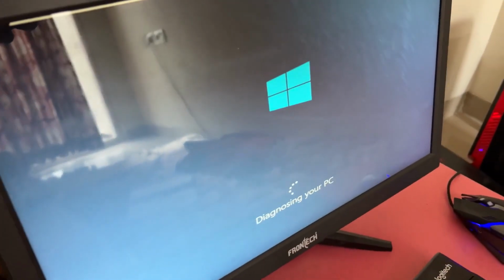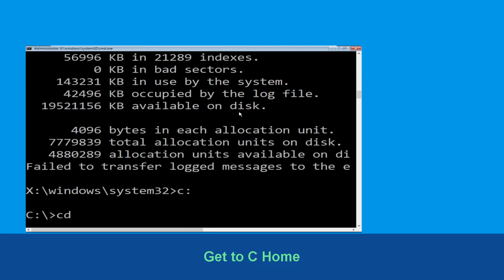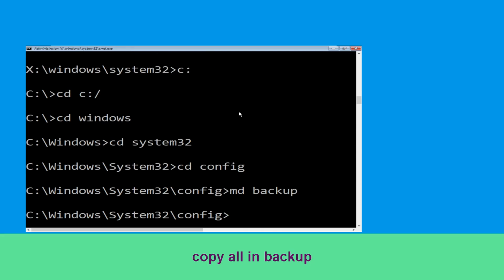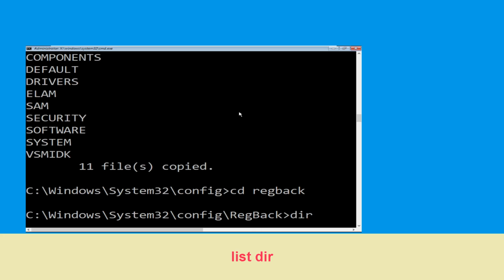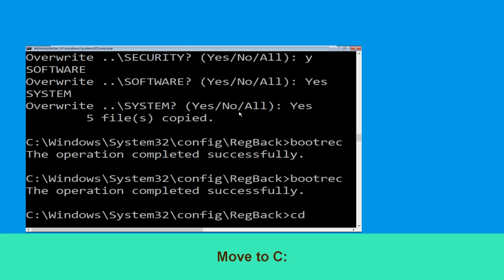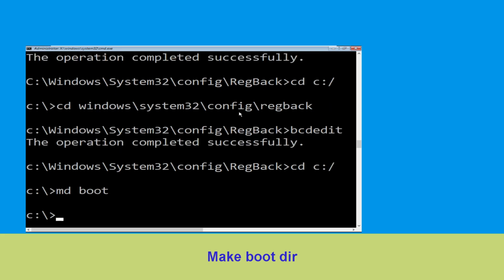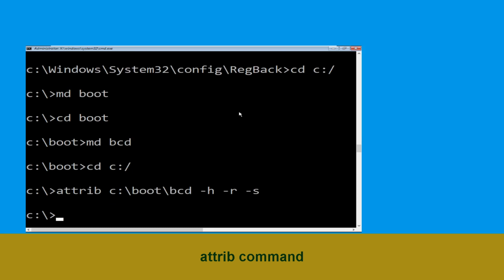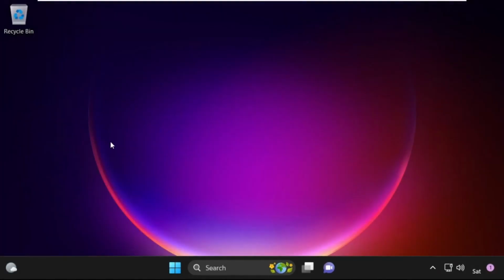How to Fix SESSION5_INITIALIZATION_FAILED Blue Screen Error Windows 11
• IRQL_NOT_LESS_OR_EQUAL Error
• BAD_POOL_CALLER Error